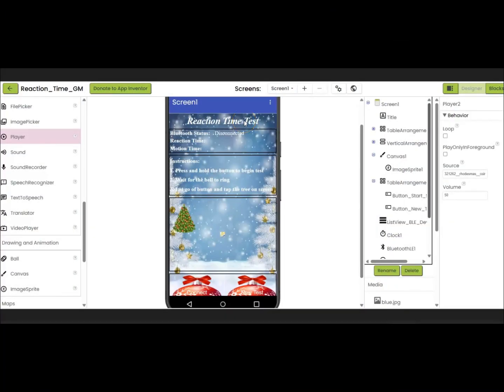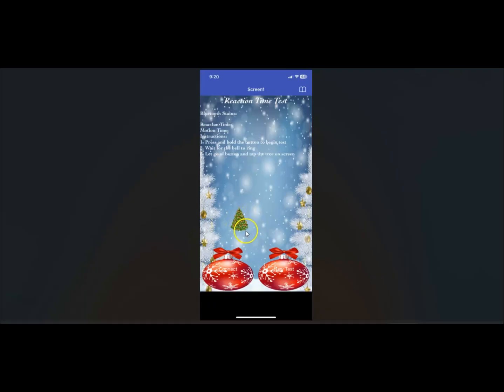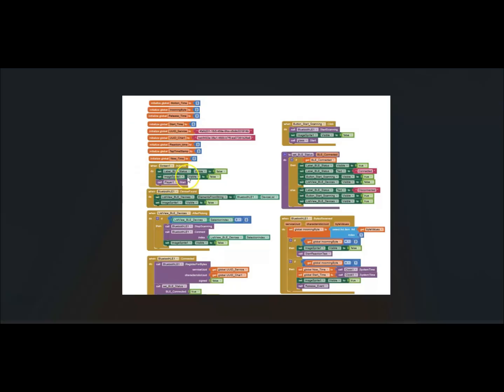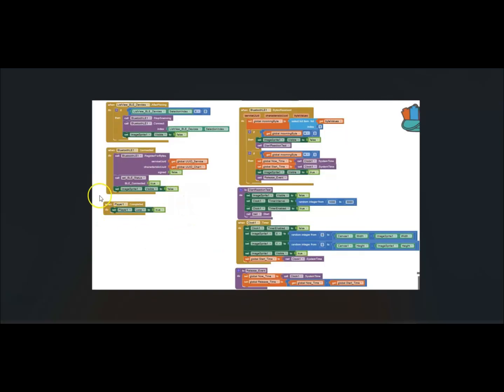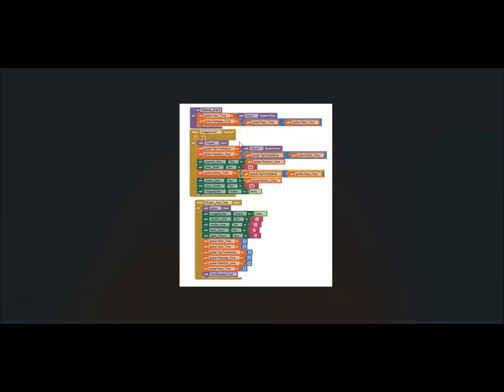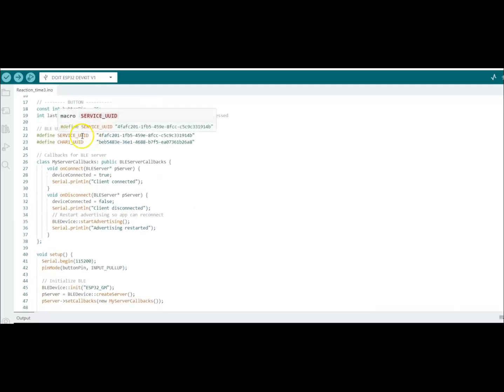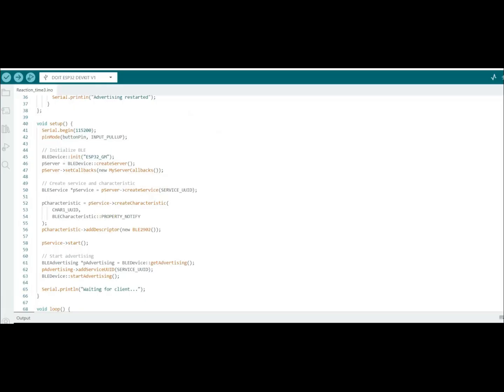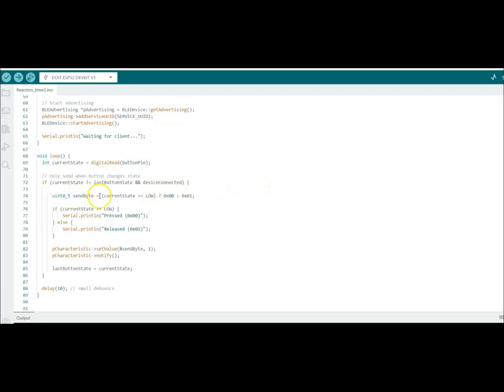Project 4 Reaction Test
We created a Reaction Time Test app on the MIT App Inventor to test reaction and motion time. The reaction and motion time are then displayed on screen.